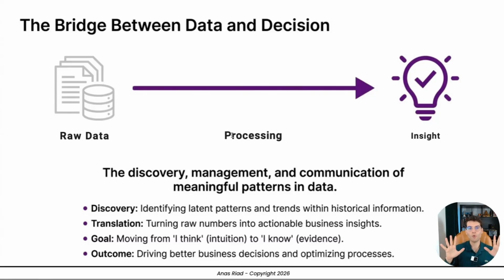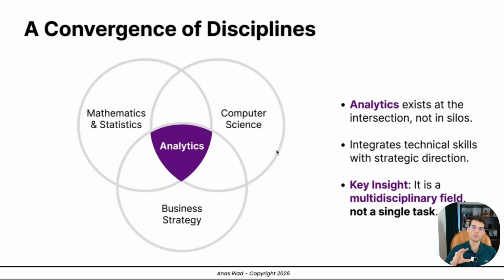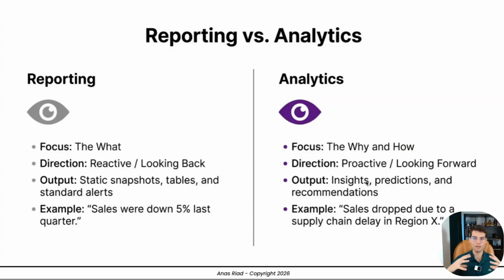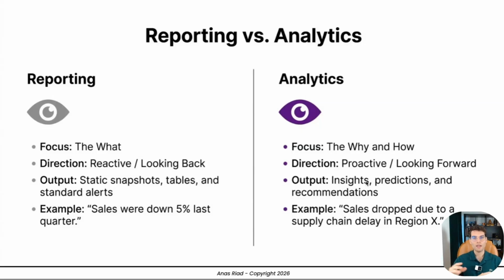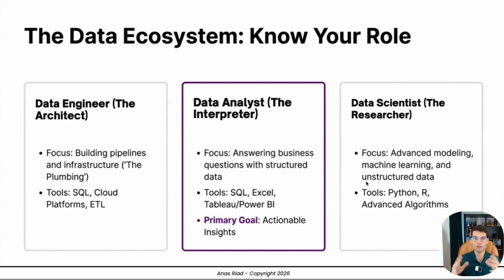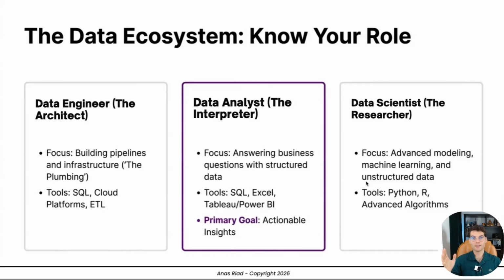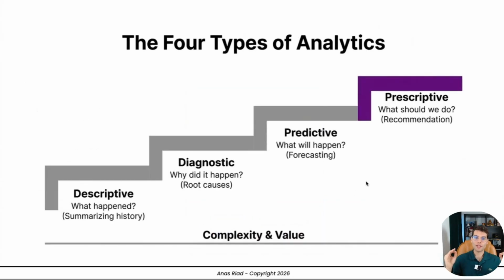Most Beginners Get Data Analytics Wrong (Here’s the Fix)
This video is part of a comprehensive data analytics course I worked on wanted to share these with you. This is mainly tailored for beginner data analysts to get the right start to their career. Here, I covered the fundamentals of what data analytics is and especially, what it is not. Enjoy!